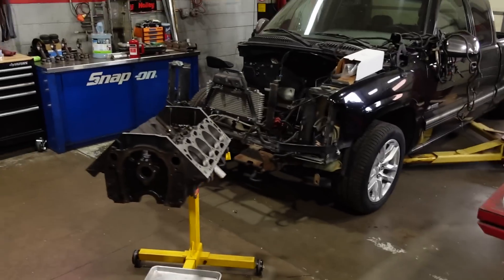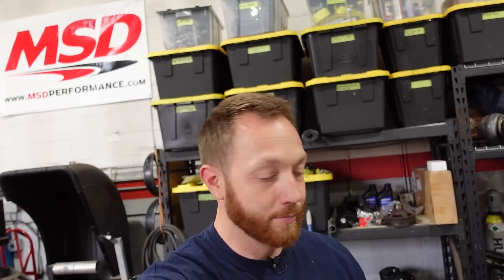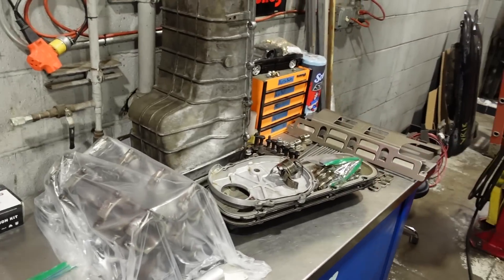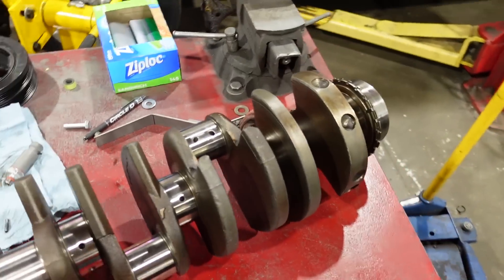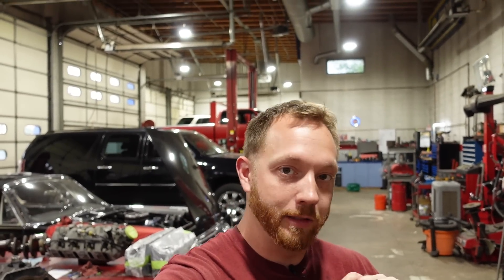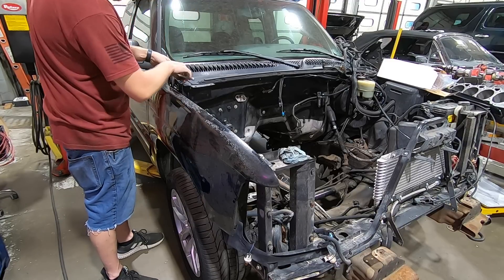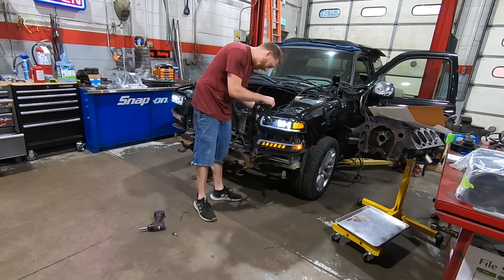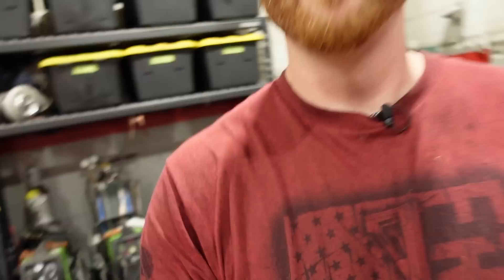prepping a junkyard BIG BLOCK for BIG BOOST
our Junkyard 8.1 gets prepped for high boost! We need to make sure the rings are gapped properly and the pistons are cleaned up and ready to go. Once we put this back into the truck, we hope it has enough sauce to run a 9 second pass. Yup, thats a very lofty goal, but we have our fingers crossed!

LED Headlights for 99-02 Silverado and 01-07 Tahoe/Suburban